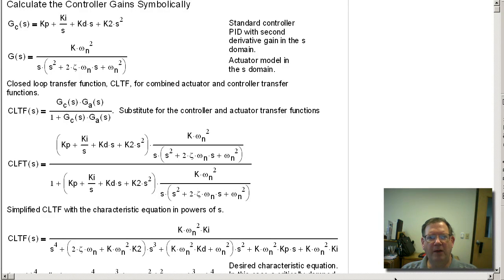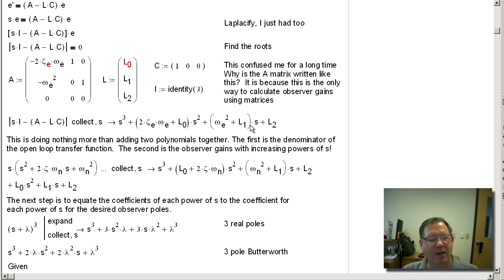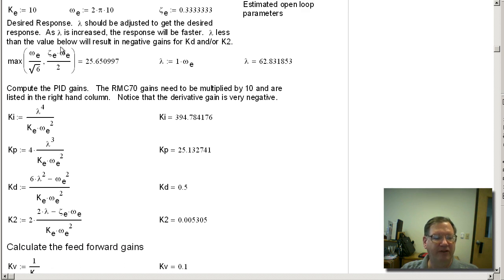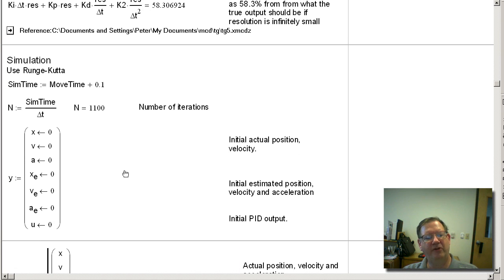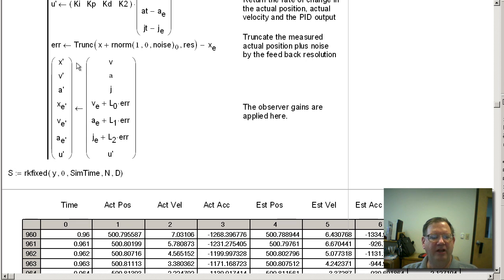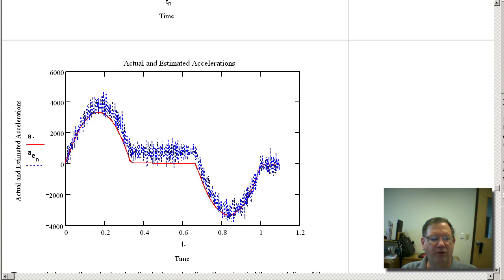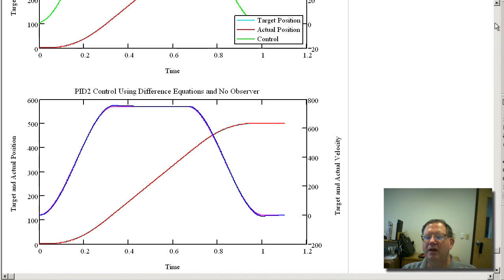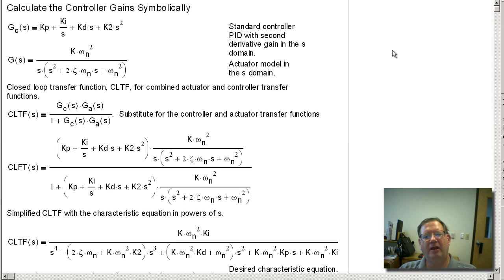Peter Ponders PID - Observers/Estimators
Observers can provide betters estimates of state variables when there is noise and low resolution feed back.  This is often necessary to compute the higher derivatives of the process variable or position in this case. It also demonstrates how a lack of observer can drastically reduces the quality of control.  This video shows the symbolic approach to observers where one can see why the gains are what they are.